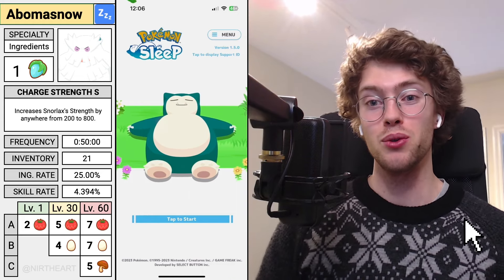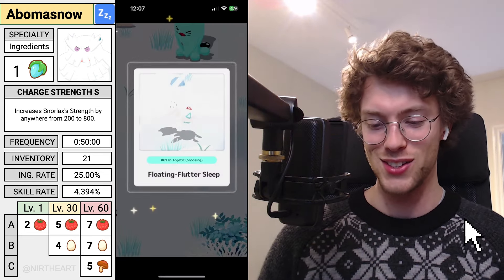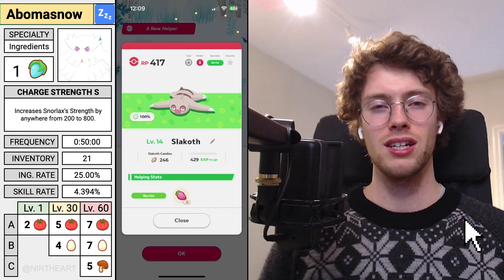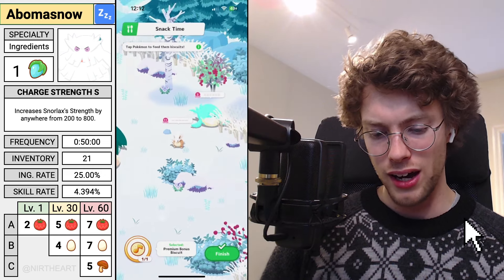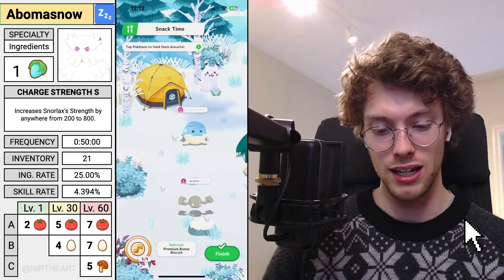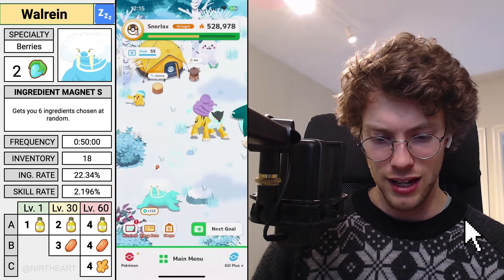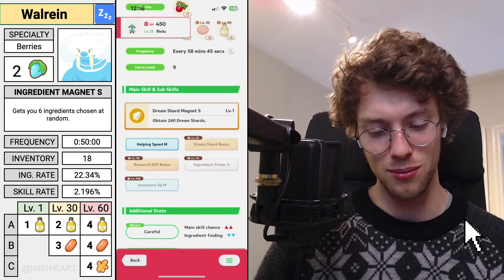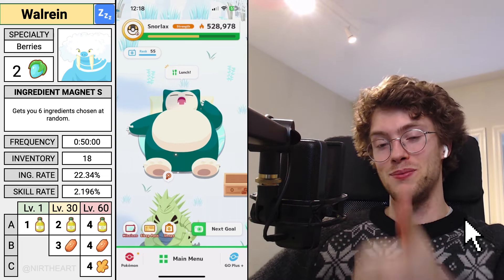Snoozing Sleep is Haunting Me... Pokémon Sleep Research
Day 4 at the Snowdrop Tundra Sleep Research at the 45% area bonus... these Snoozing sessions are haunting me.. but at least I get to save a bit on the biscuits!

NIRTHEART DISCORD
Nirtheart is a Pokémon centered community on Discord with a strong stance against cheating. Nirtheart members are actively helping with trade evolutions in various Pokémon games, sharing our progress from breeding projects and helping each other get better at Pokémon battling. Access to Nirtheart starts at a one-time $2 purchase, by becoming a YouTube Member. You keep the access to Nirtheart, even if you end the monthly membership, as long as you follow the rules. To learn more about Nirtheart, follow this

POKÉMON SLEEP CONTENT CREATOR
Bropenings is a great creator on YouTube posting daily sleep research videos and other educational content. Check out Brovinnie's YouTube channel!  @Bropenings

SOURCES
The left-hand side widget is a Google Spreadsheet created to guide viewers of my videos and help us all memorize more information about each individual Pokémon in Pokémon Sleep and their uniqueness. The design of the visual presentation of this data is my own creation. The data, however, is collected from RaenonX and Serebii. Please see the details below.

Information on the ingredients, ingredient rates of Pokémon, skill rates of Pokémon, base frequency, carry limit (inventory) are all obtained from RaenonX. Check out their database and support their work

Sprites for Pokémon, berries and ingredients, some main skill descriptions, berry values, and nature values are all obtained from Serebii. Check out Serebii and support their work: